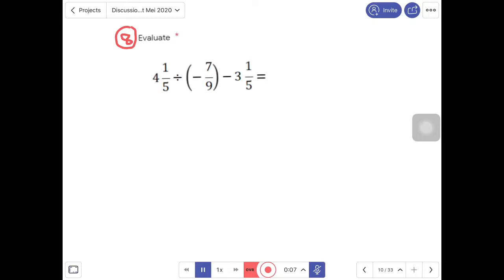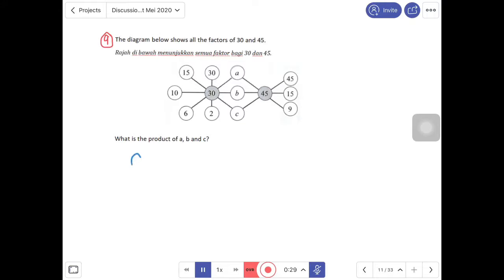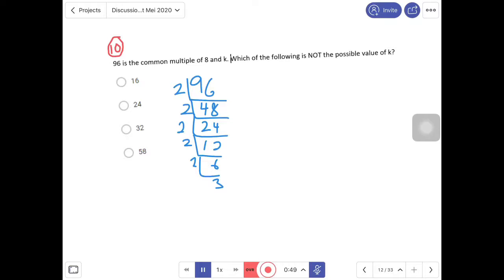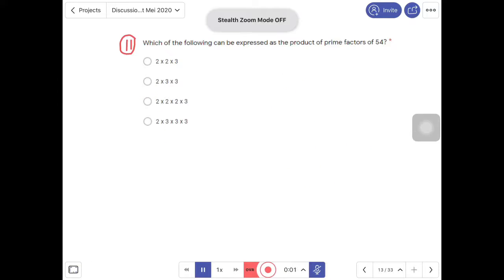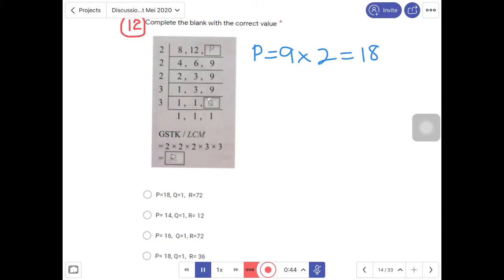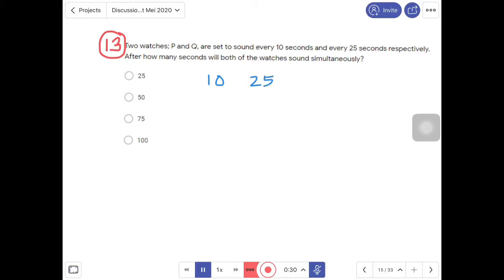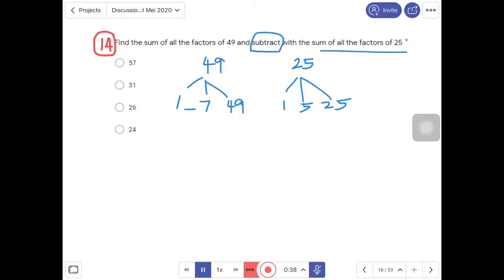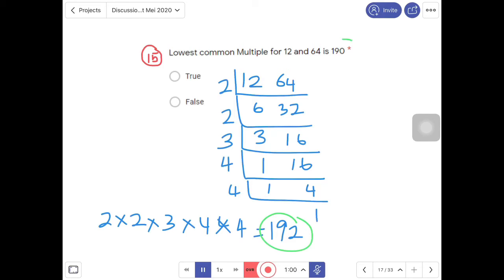Discussion of Answers for Test- Part 2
Rational Numbers, Factors and Multiples, Squares Cubes and Roots, Ratios Rate & Proportions